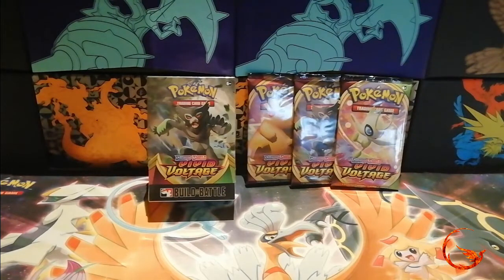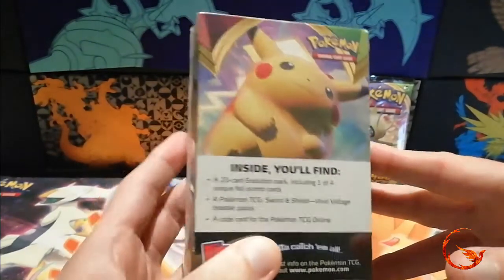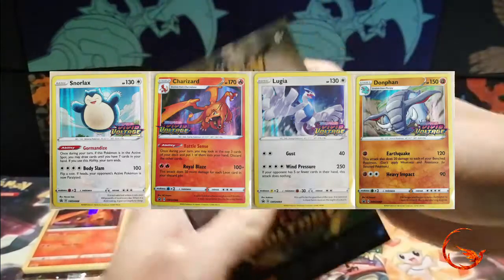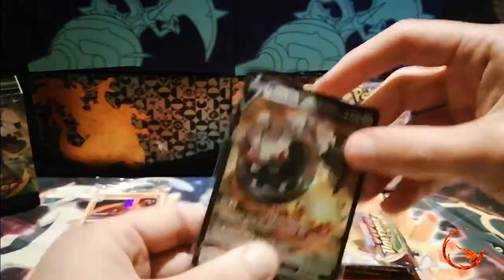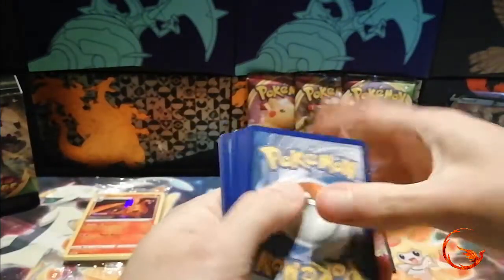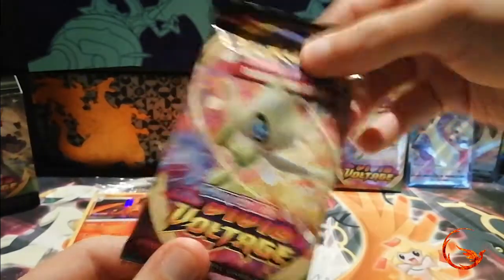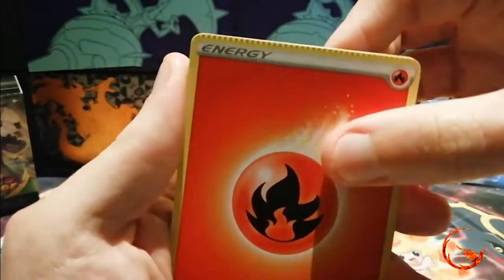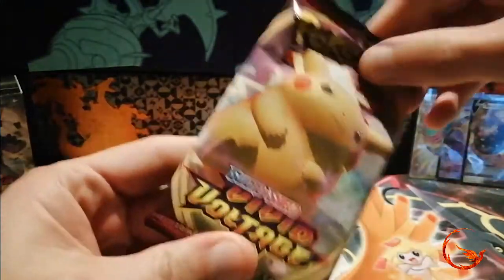Opening a Vivid Voltage Prerelease Kit + 3 extra boosters - Can we get the Charizard Promo?!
Opening a Vivid Voltage Prerelease Kit plus some extra boosters. A great way to see some of the newest cards before the official release date. Managed to get some crazy pulls, check out the video to see what I get!

Plus, additional videos for other TCG's will now be uploaded every Wednesday at 8pm GMT!